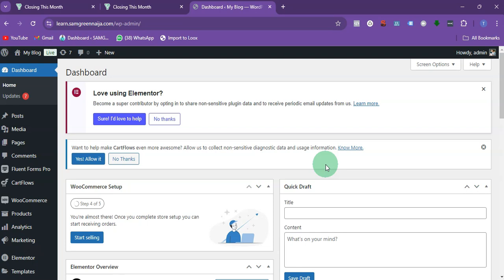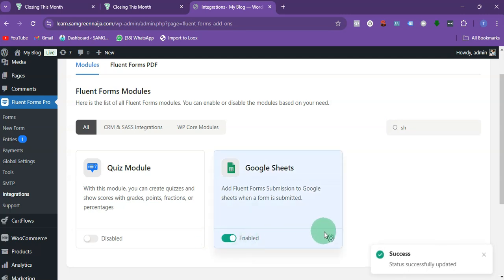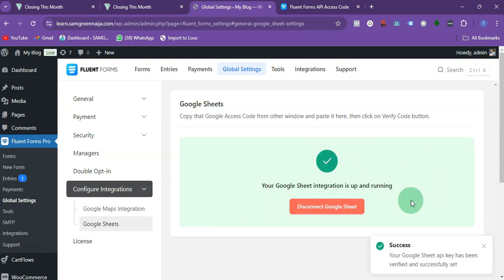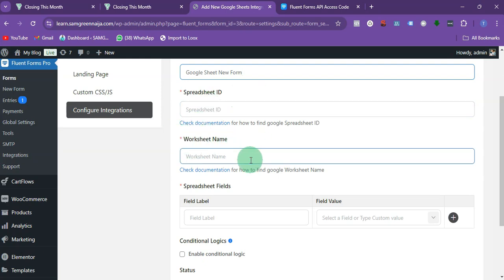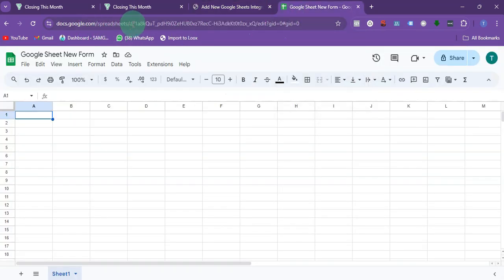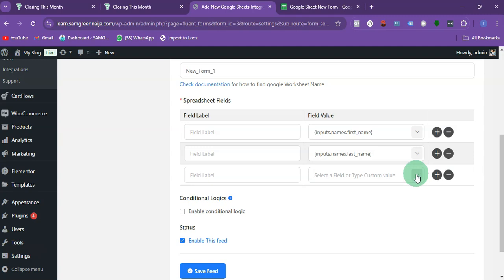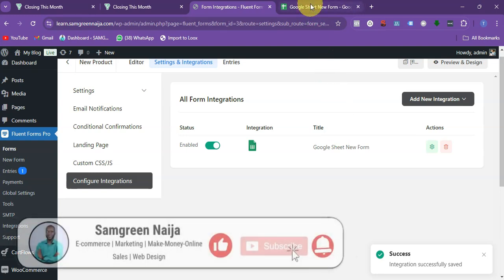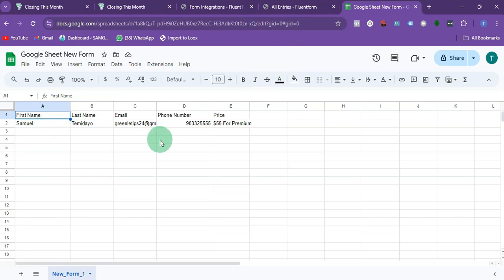How To Connect Fluent Form To Google Sheets | Integrating Fluent Forms with Google Sheets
In this tutorial, I’ll guide you step-by-step on how to connect Fluent Forms to Google Sheets and automate your data collection process with ease! ( For Free )
Title: Your First 1M Naira/$1k Journey: The exact blueprint on how to make your first 1 million naira/$1k online in the next 90 days

👉Learn how to Make 300k to 1.7M Monthly With an E-commerce business

The most affordable & reliable Web hosting company

HIRE ME!